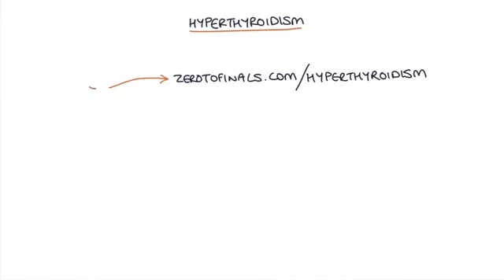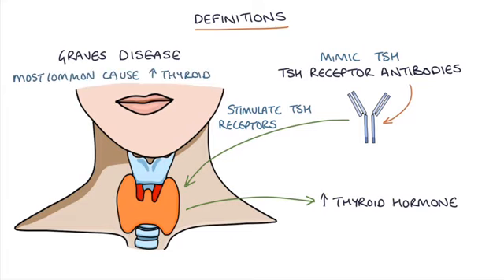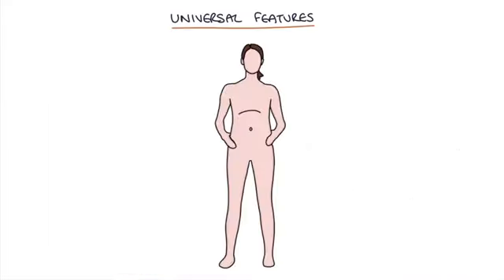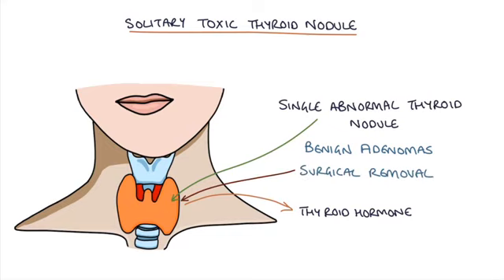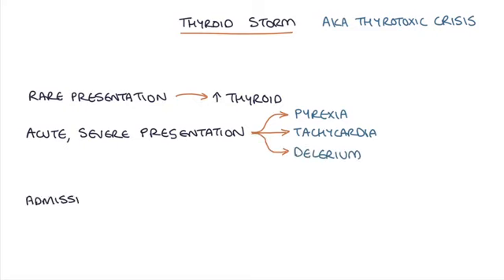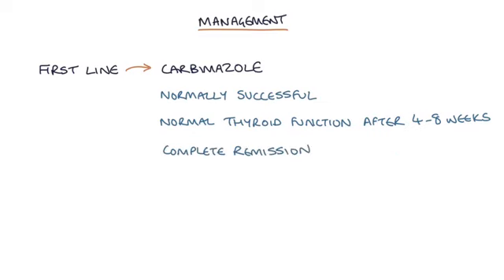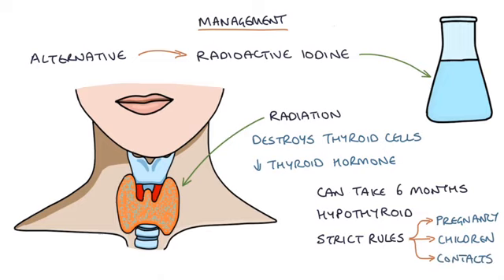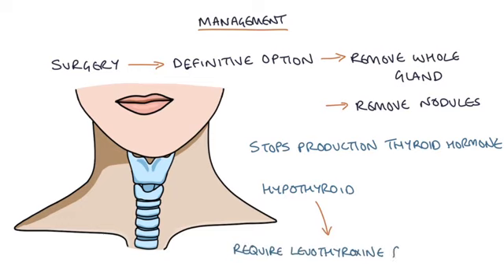17 February 2026